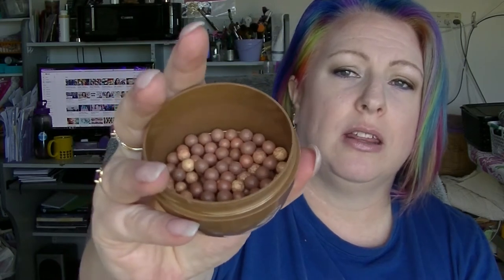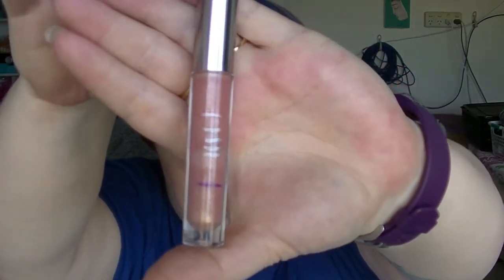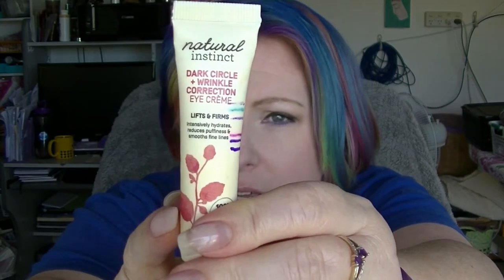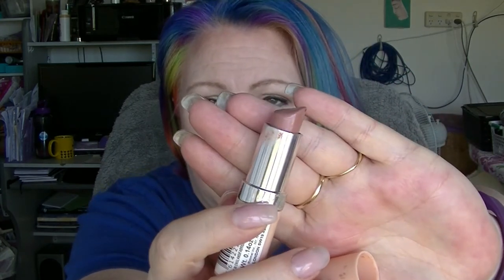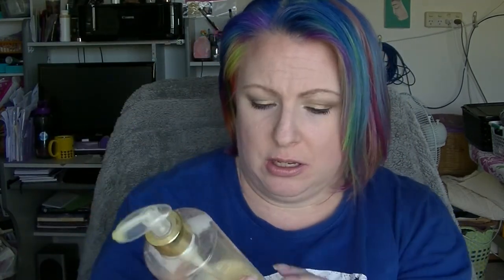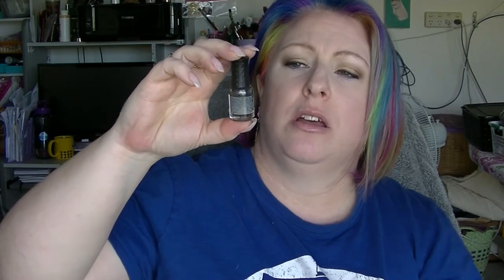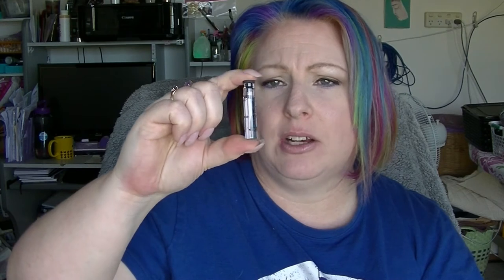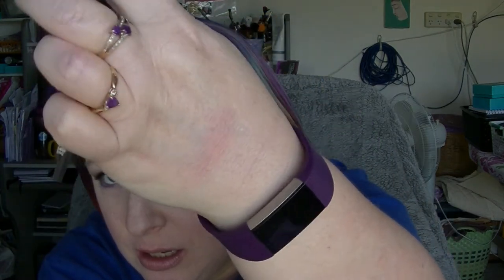Project Pan Roulette Collab - Update #10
We are almost at the end of this project.